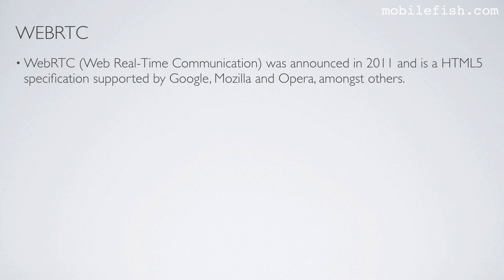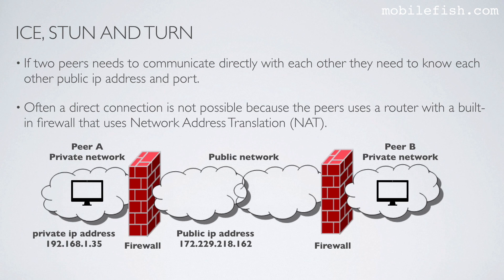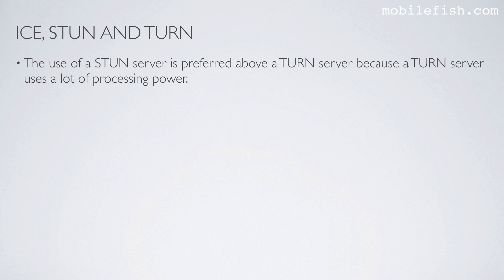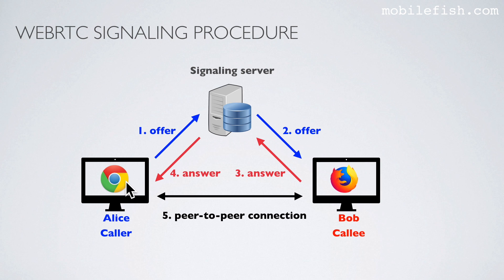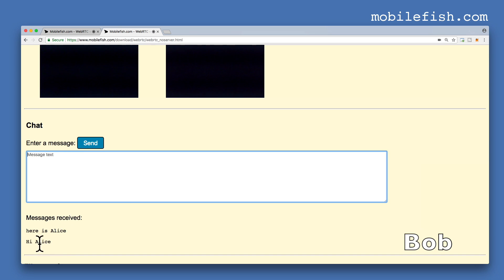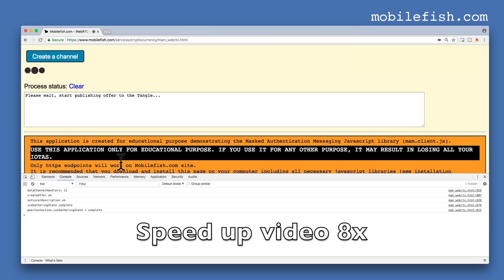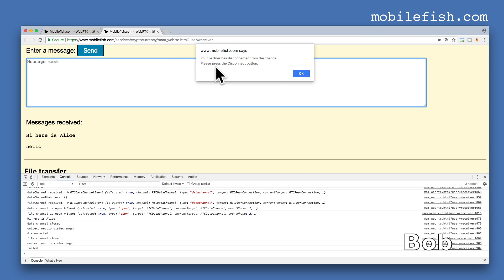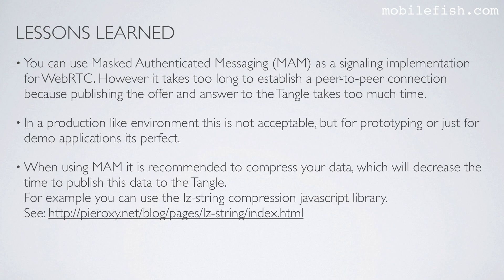IOTA tutorial 25: WebRTC and MAM Signaling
The main objective of this video is to explain what WebRTC is and demonstrate a proof-of-concept WebRTC MAM signaling implementation.

WebRTC (Web Real-Time Communication) was announced in 2011 and is a HTML5 specification supported by Google, Mozilla and Opera, amongst others.
WebRTC provides browsers and devices with direct data, voice and video peer-to-peer communication without the need to install plugins or download native apps.
WebRTC is supported by most modern browsers such as Chrome, Firefox, Safari and Microsoft Edge.

WebRTC uses the following main component JavaScript APIs:
- RTCPeerConnection
  To setup and create a peer-to-peer connection.
- RTCDataChannel
  To bidirectional transfer arbitrary data peer-to-peer.
  Every data channel is associated with an RTCPeerConnection, and each peer connection can have one or more data channels.
- MediaStream (more commonly known by its JavaScript function getUserMedia)
  It gives access to a stream object that represent video (camera) and audio (microphone) streams.

If two peers needs to communicate directly with each other they need to know each other public ip address and port.
Often a direct connection is not possible because the peers uses a router with a built-in firewall that uses Network Address Translation (NAT).

The Interactive Connectivity Establishment framework (ICE) deals with the process of connecting peers through NATs.
A STUN (Session Transversal Utilities for NAT) server allows the peers to discover their public IP address, port and the type of NAT they are behind.
This information is used to establish a peer-to-peer connection.
A media stream will flow directly between the peers.
In most cases (~70%) a STUN server suffice to setup a peer-to-peer connection.
If a STUN server cannot establish the connection, ICE uses a TURN (Traversal Using Relay NAT) server.
When a TURN server is used, this server relays the media stream between the peers.

The use of a STUN server is preferred above a TURN server because a TURN server uses a lot of processing power.
In a WebRTC application the STUN and TURN server locations can be specified.
There are public STUN servers available but use them for prototyping or non-mission critical applications.

To create a peer-to-peer connection, the peers must also exchange several types of information first, for example:
- Their external IP addresses and ports.
- Their codecs and media types that they support.
- When to initialise, close, and modify the communications sessions.

This exchange of information between peers is called signaling and usually an external server is used called a "signaling server" which can store this information, for example in a database.
Signaling methods and protocols are not specified by the WebRTC standards.

When Alice initiates a peer-to-peer communication with Bob, Alice is called the local user (aka caller) and Bob is the called the remote user (aka callee).
The information send from Alice's browser to a signaling server is called the "offer", and Bob's browser information send to a signaling server is called the "answer".
The offer and answer are written in a so called Session Description Protocol (SDP) format.

I have created a proof-of-concept to test if Masked Authenticated Messaging (MAM) can be used as a signaling implementation for WebRTC.

You can use Masked Authenticated Messaging (MAM) as a signaling implementation for WebRTC.
However it takes too long to establish a peer-to-peer connection because publishing the offer and answer to the Tangle takes too much time.
In a production like environment this is not acceptable, but for prototyping or just for demo applications its perfect.
When using MAM it is recommended to compress your data, which will decrease the time to publish this data to the Tangle.
For example you can use the lz-string compression javascript library.